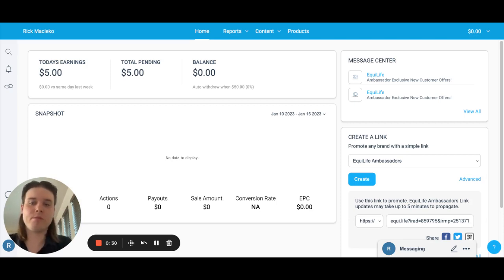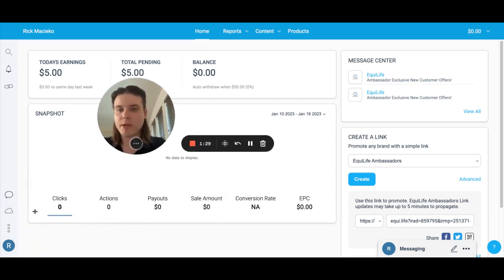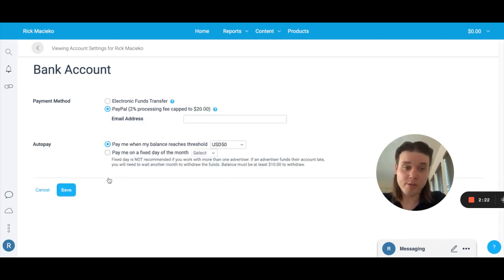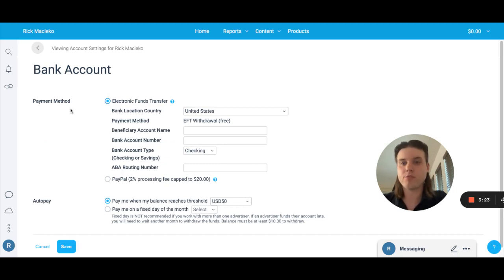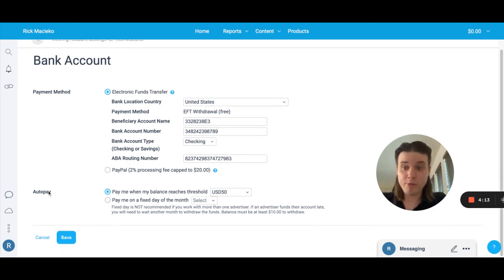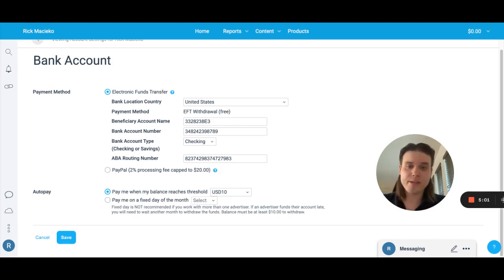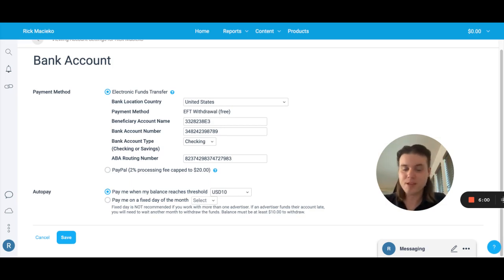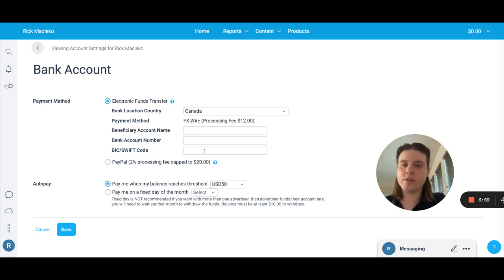EquiLife Ambassador Tutorials: Inputting Your Bank Account Information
An EquiLife Ambassador tutorial on how to upload your Bank Account information into Impact to ensure you begin receiving your commissions once they come due. This is a required step to getting paid out.